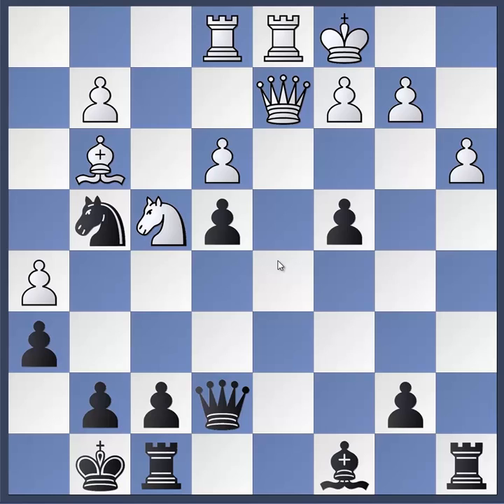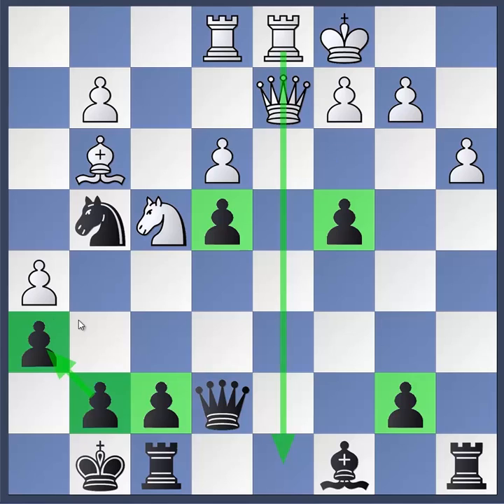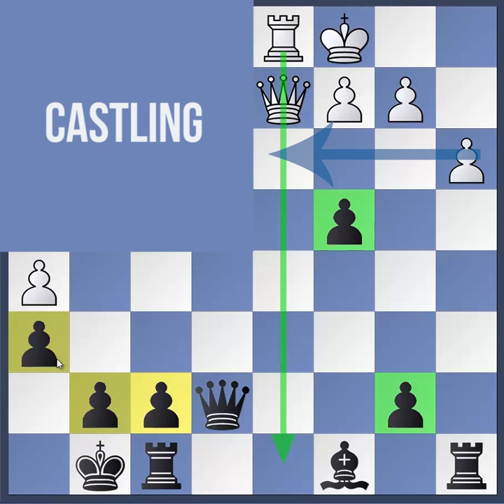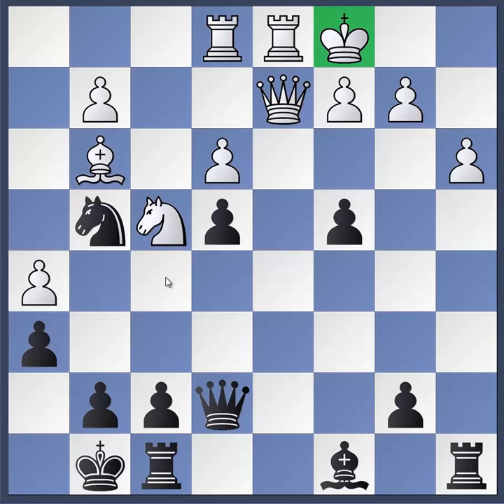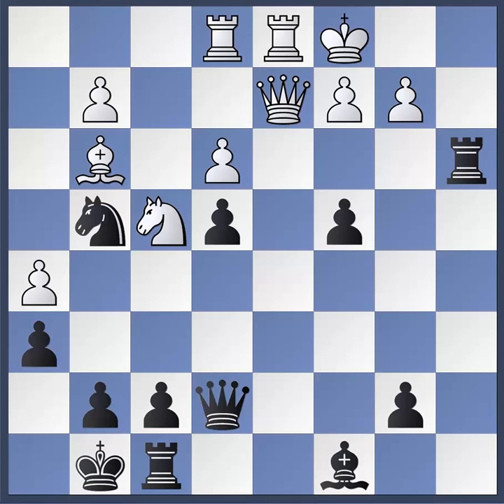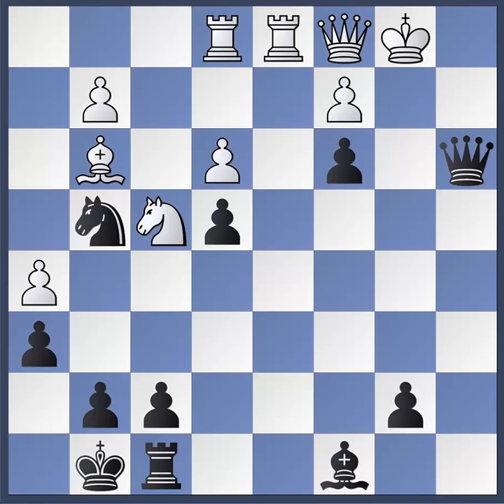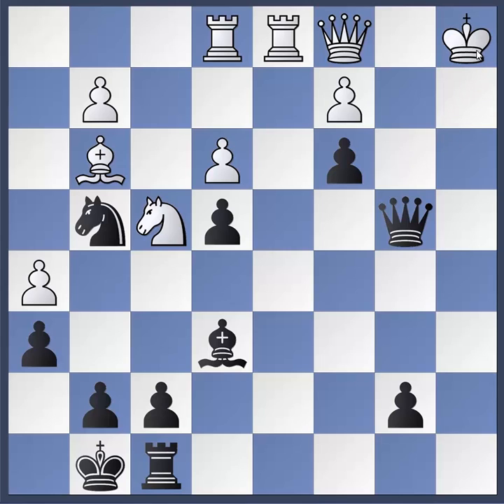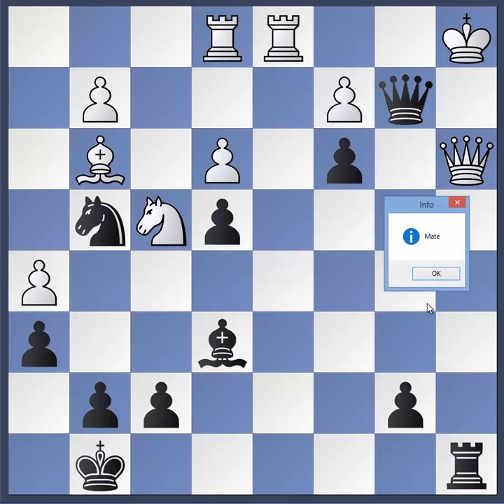ASMR: Find the WIN with positional analysis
In this video we first make a deep abstract analysis of a given position and then use this knowledge to guide us to the concrete, tactical win.

You support is greatly appreciated and as a *Patron* , you’ll get exclusive access to videos, weekly puzzles, discord chat and more!

*CHESS UP 2* : Get the world’s most high tech chess board
*CODE: ASMR*